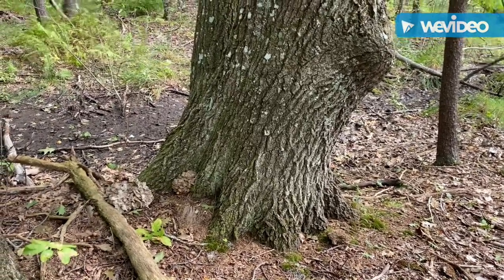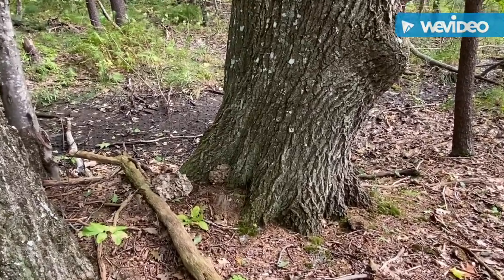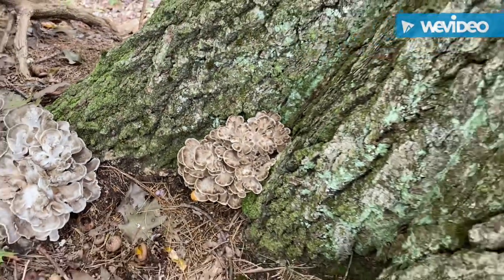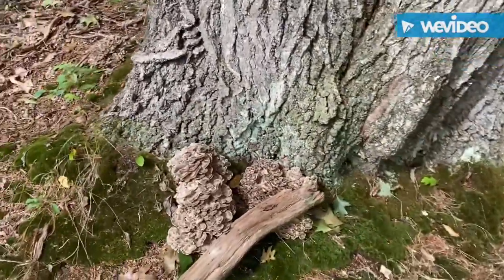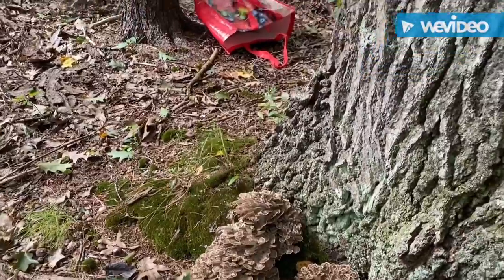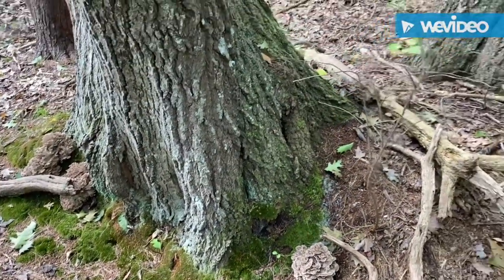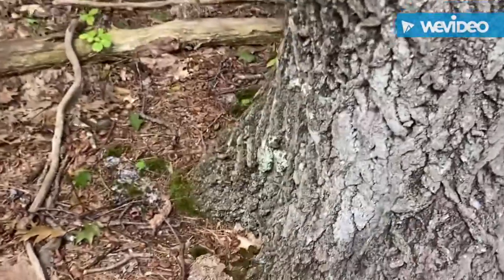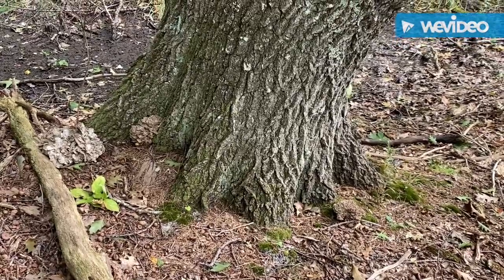Foraging for Hen-of-the-Woods Mushroom ( aka Grifola frondosa or Maitake) in Maine in September.